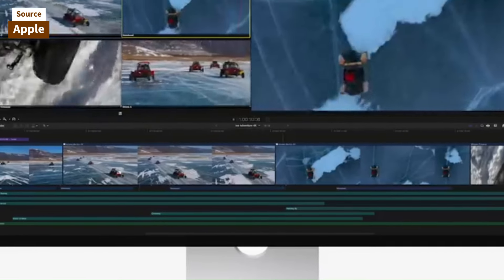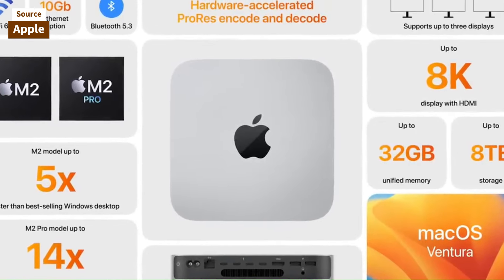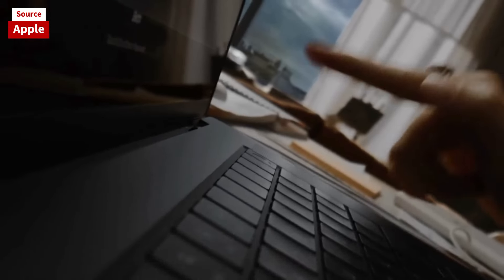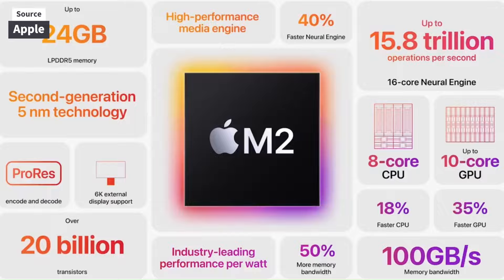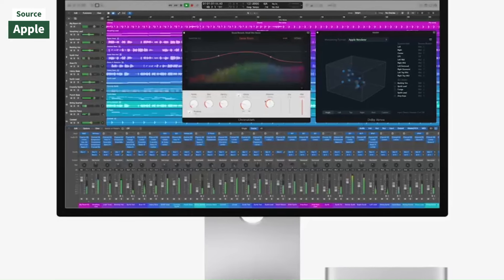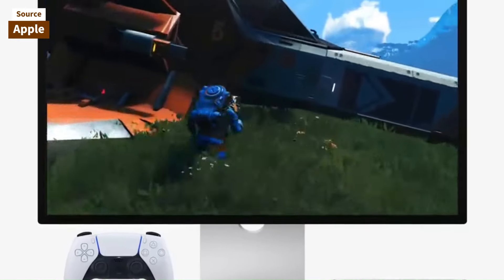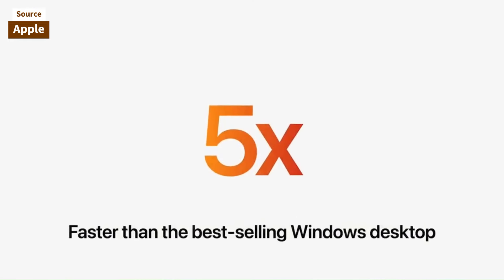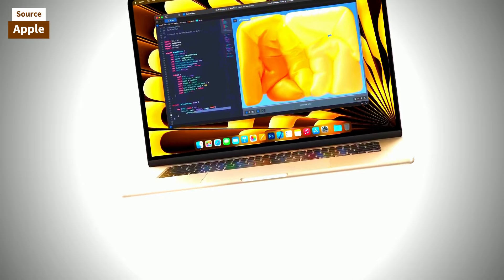M2 MacBook Air vs M2 Mac Mini: Don't Choose Wrong!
Jorai Laurenceo: Quality Tech Videos | YouTube  | Services | Electronics Leaks!

I'm a tech enthusiast and social media expert with years of experience!

JSLXMD.com